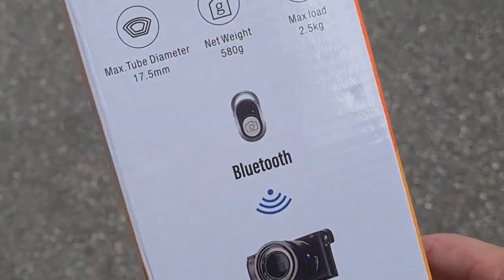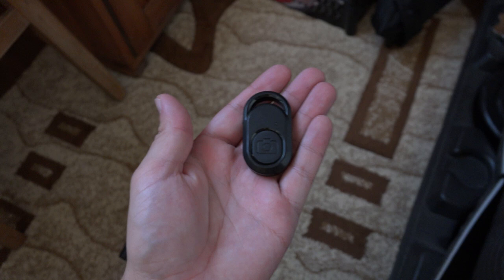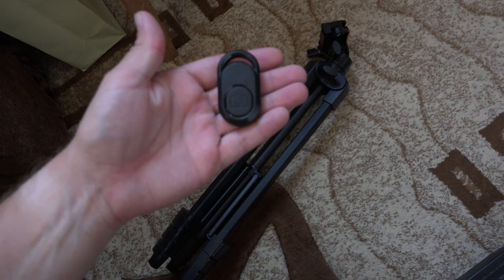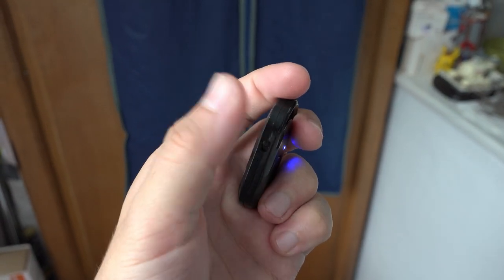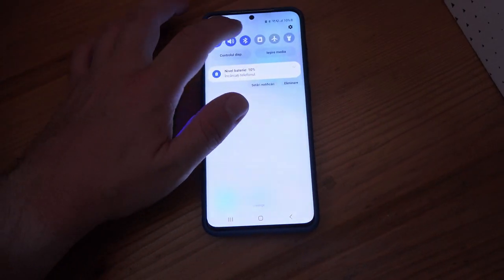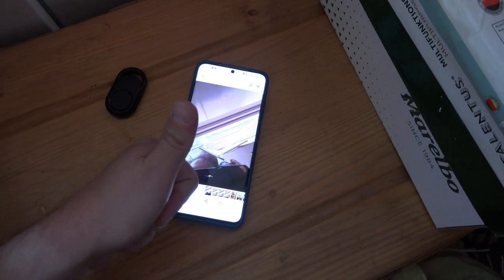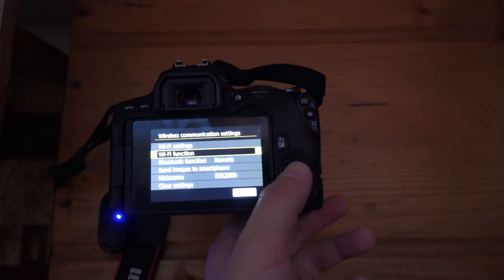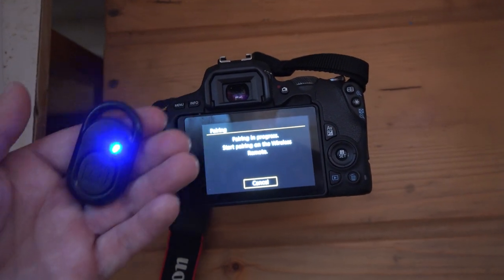How to use tripod bluetooth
If you bought a tripod with a bluetooth shutter and don’t know how to use it, you have come to the right place.
First of all, the remote and the tripod are separate things, meaning you need just the remote. The tripod has nothing special to it.

On the remote, press or turn up the button on the side and the remote should start blinking, then go to your phone’s bluetooth settings, look for the remote, connect to it, and that’s it. Now you can take pictures using the remote.

This works with any camera that has bluetooth, including many DSLR cameras.